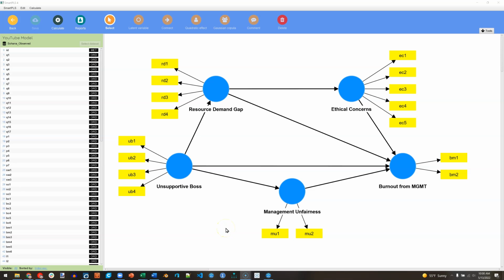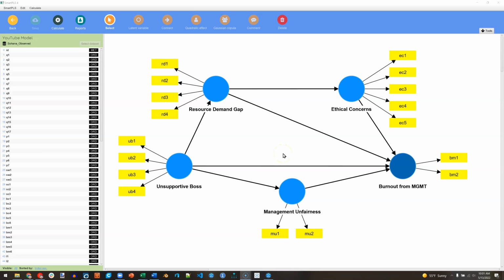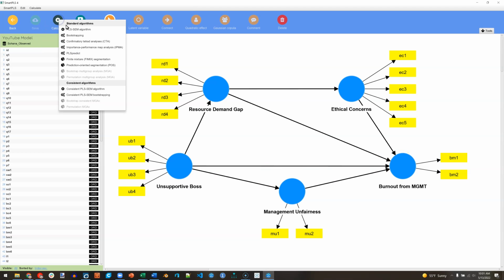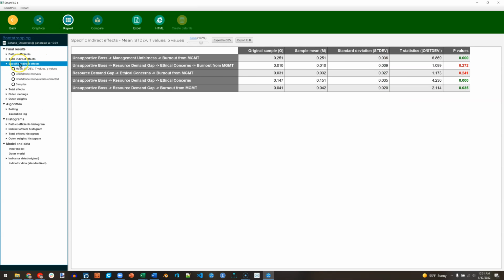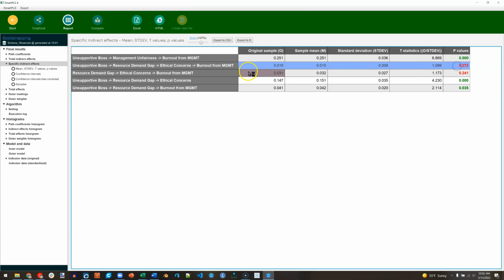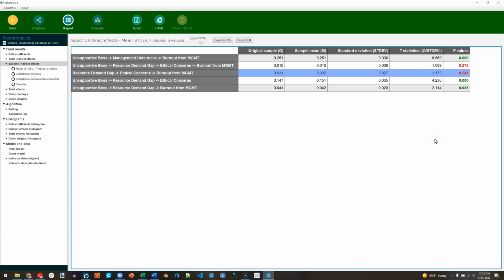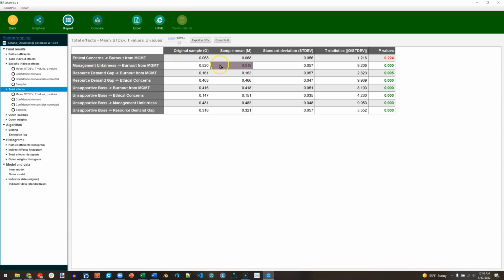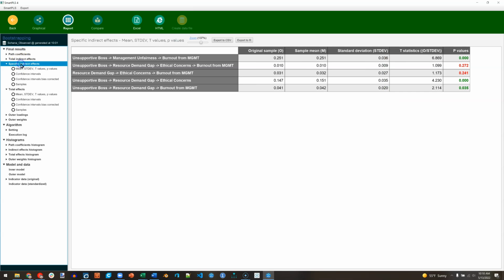SmartPLS 4: Serial and Specific Indirect Effects (Mediation)